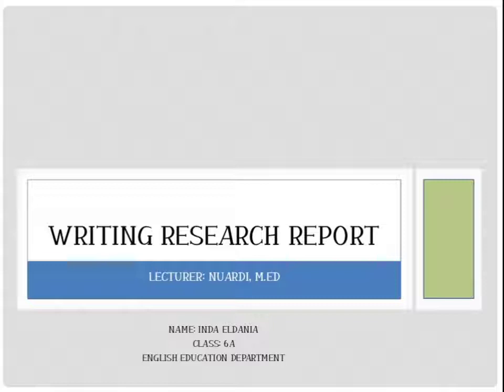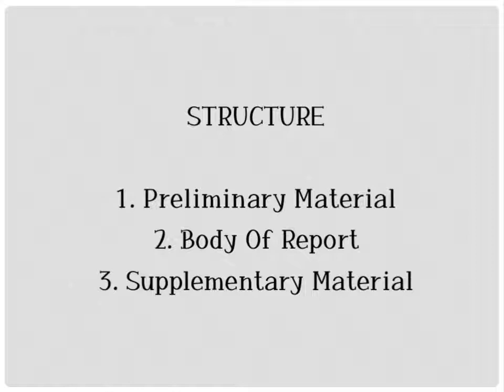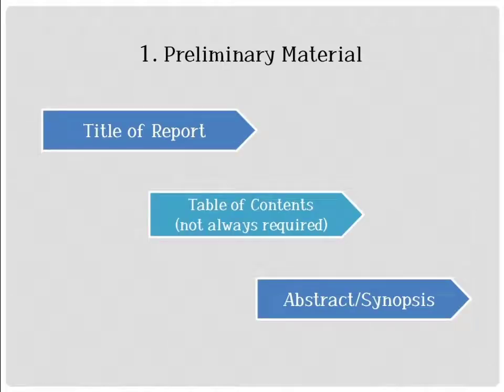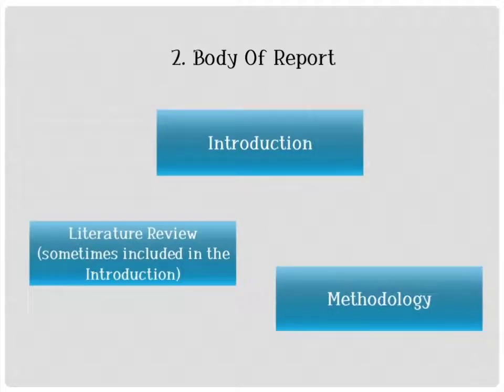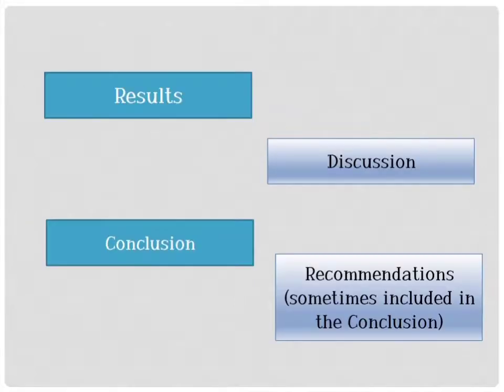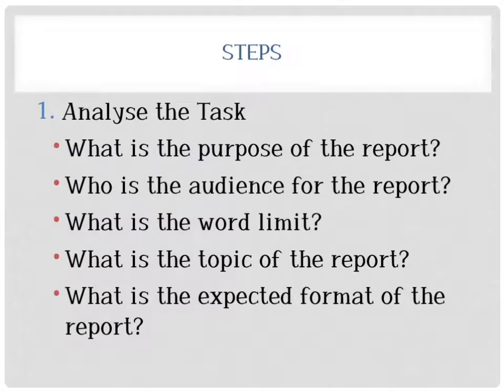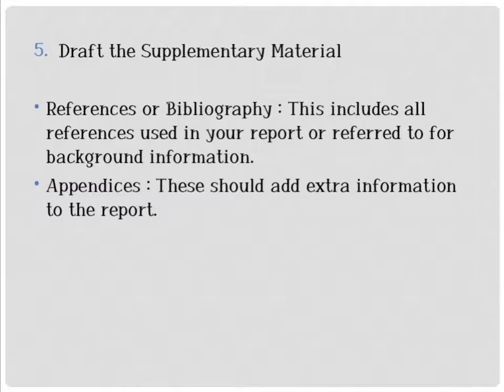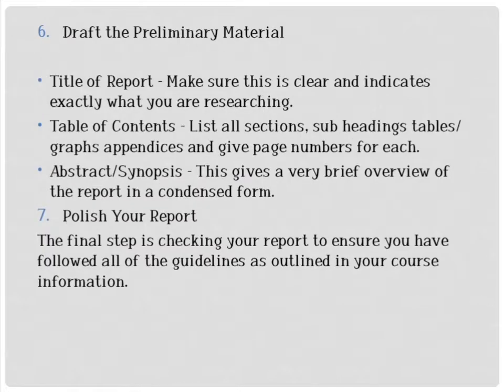WRITING RESEARCH REPORT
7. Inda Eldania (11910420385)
No absent: 12
DAta Analysis/PBI/6A/2022